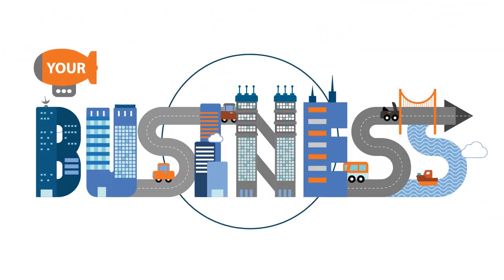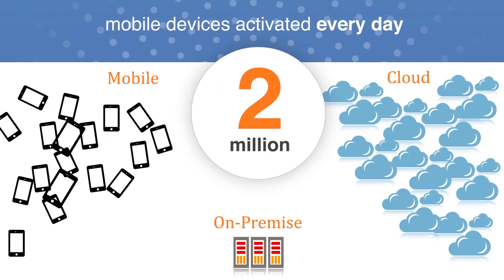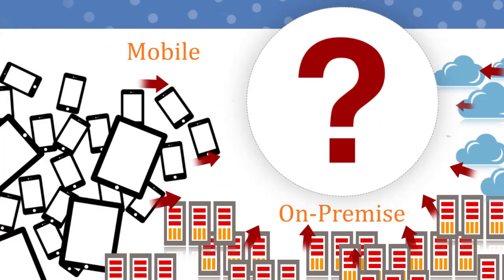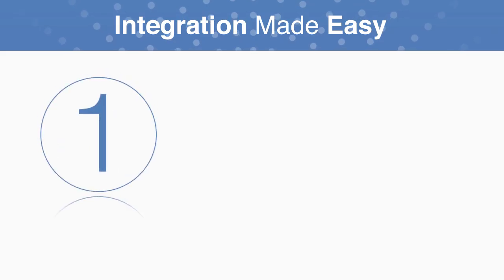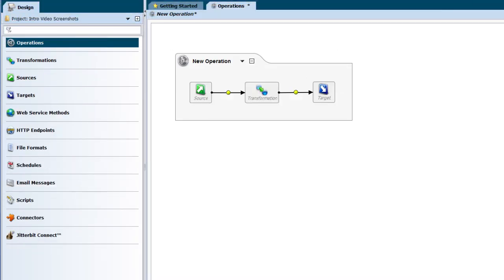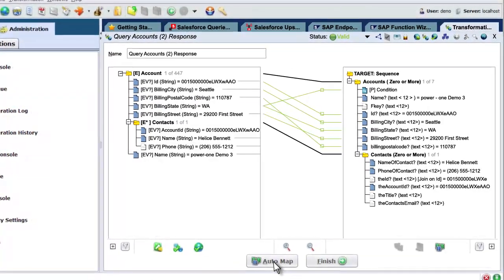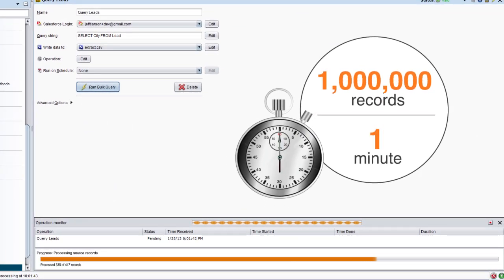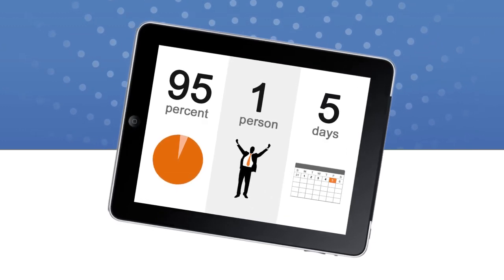Jitterbit: Integration for Today's Modern Enterprise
Your business is moving faster than ever.  Which means you need a modern, agile architecture that includes Cloud, Social, Mobile and On-premise applications.

Your challenge for this new era is integration.

Jitterbit makes integration easy, with fast agile solutions that put you back in control of your data.